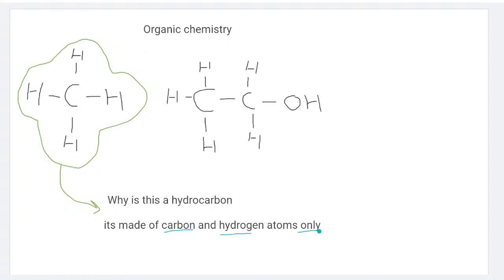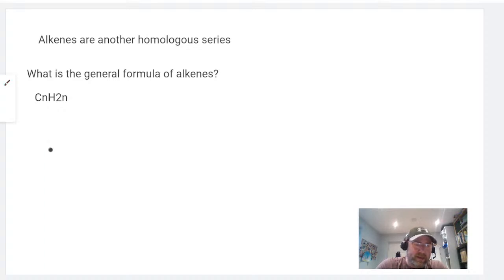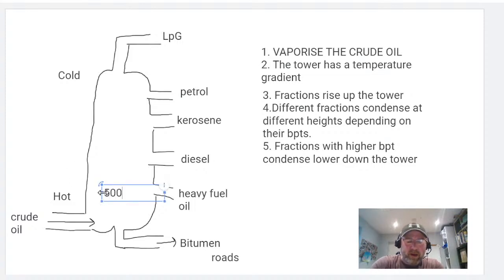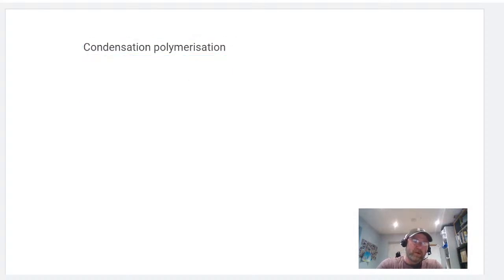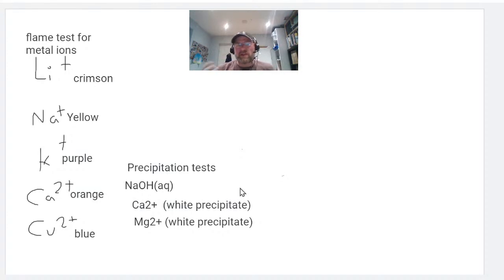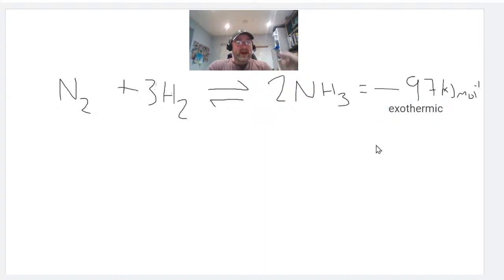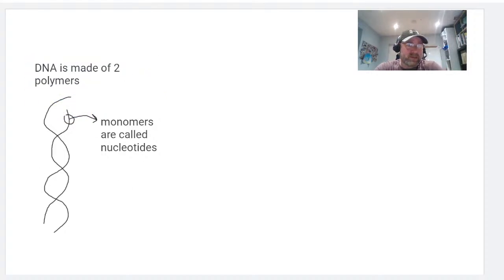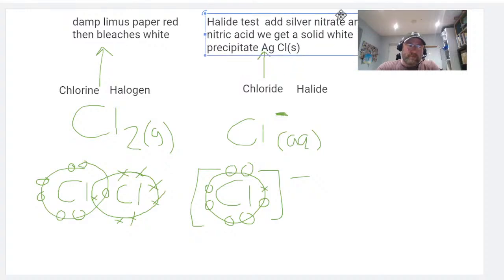Letsgettothemarks Live Stream Chemistry paper 2 GCSE ask the teacher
I am going to go through organic chemistry